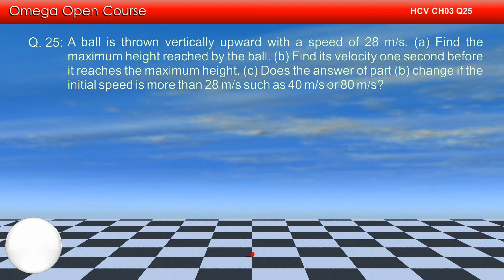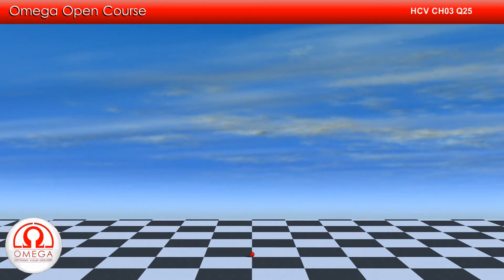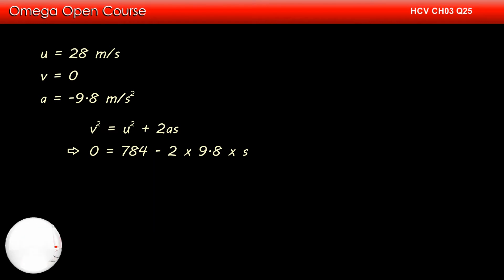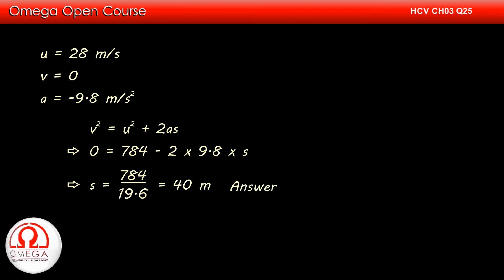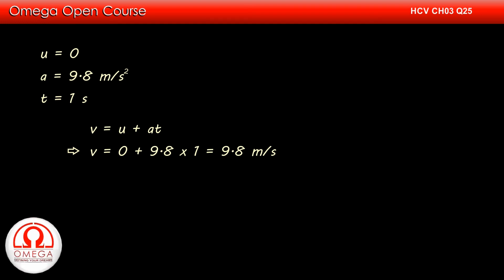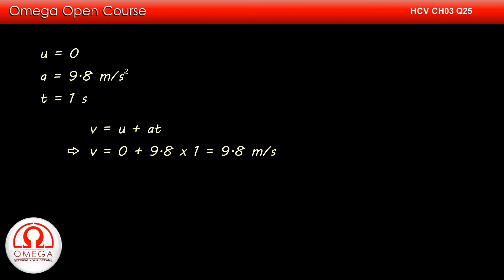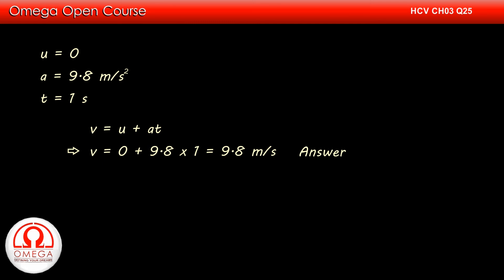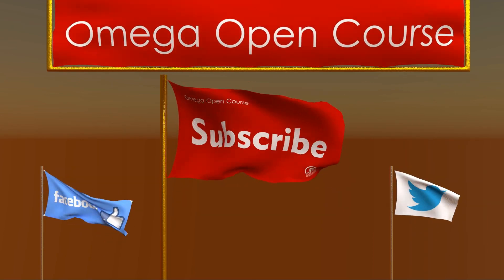H. C. Verma Solutions - Chapter 3, Question 25